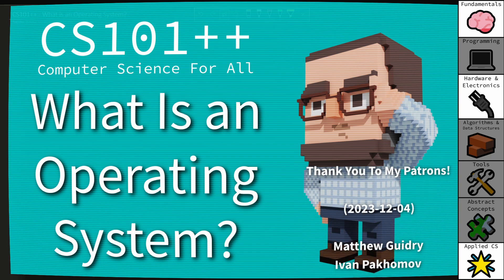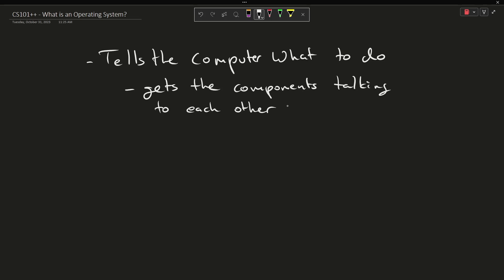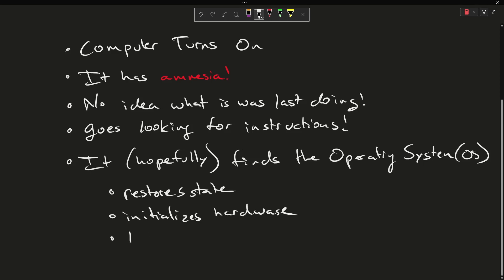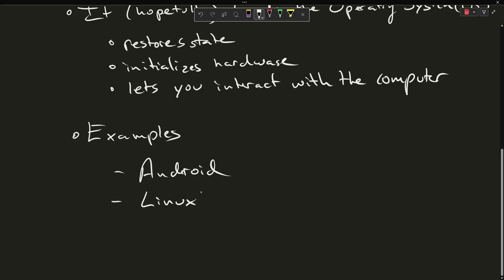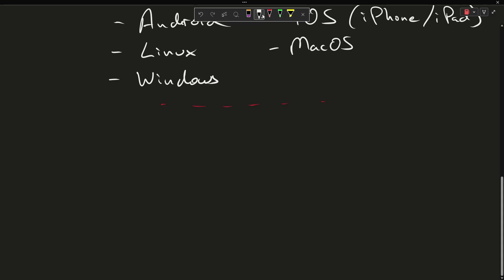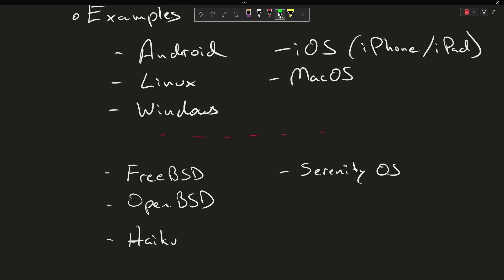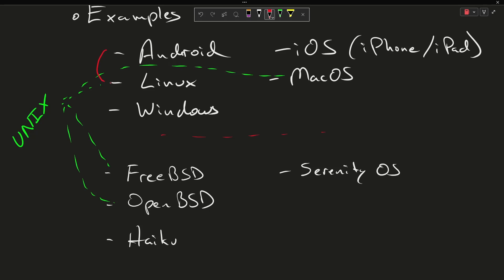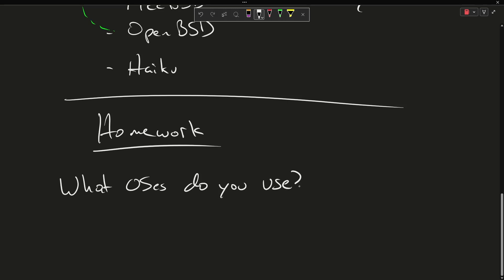CS101++ - What is an Operating System?